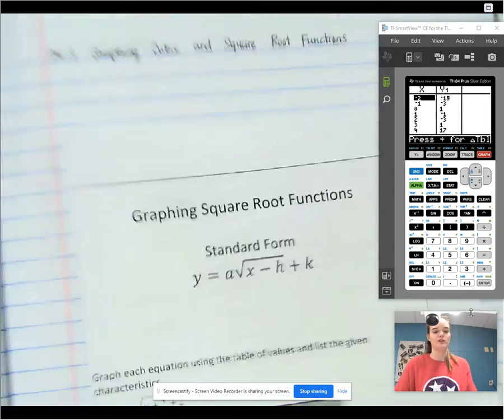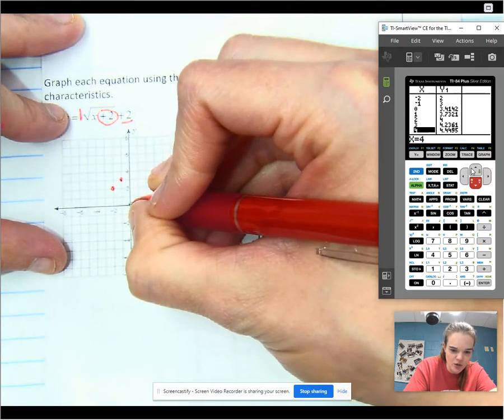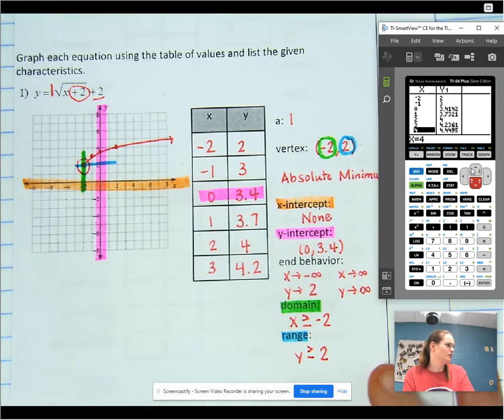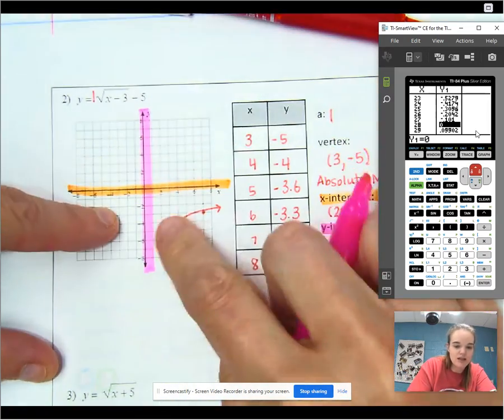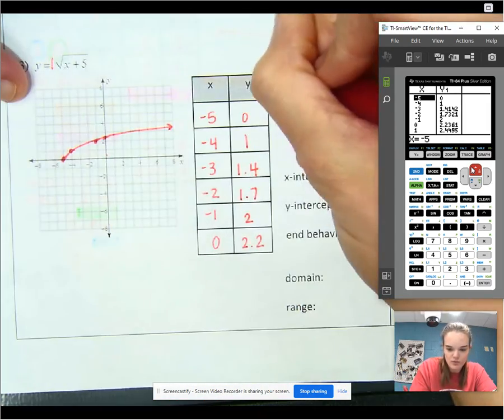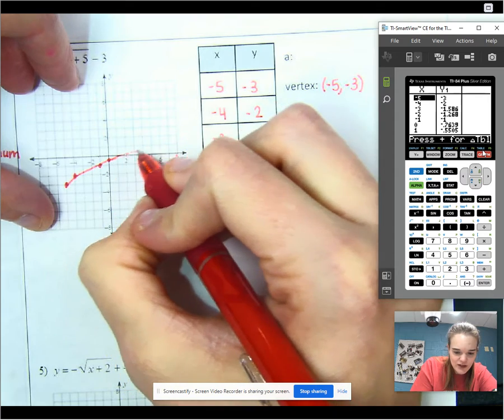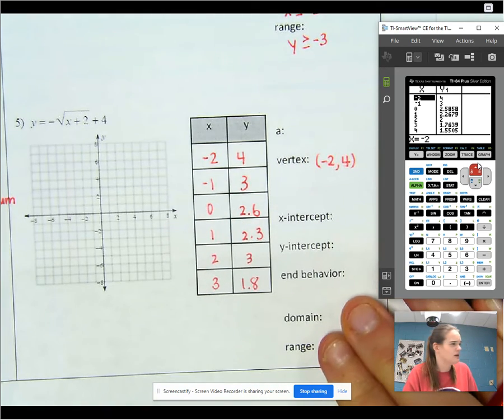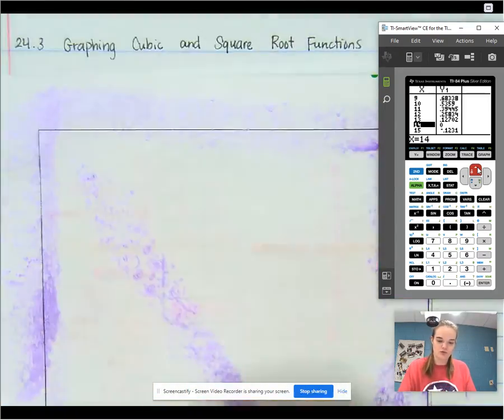24.3 Graphing Square Root Functions Part 2